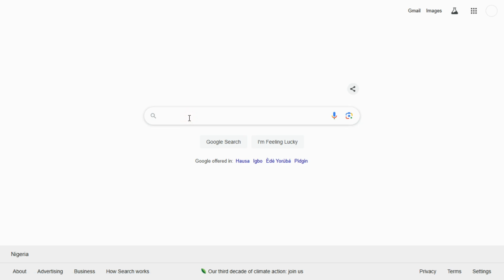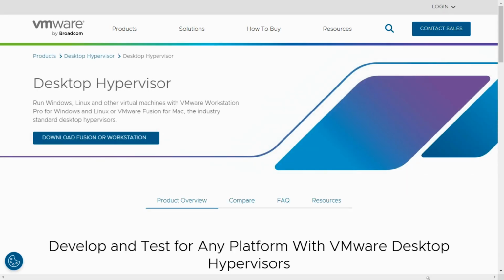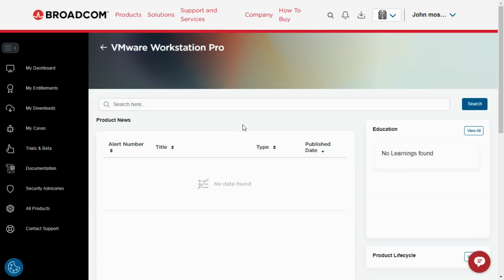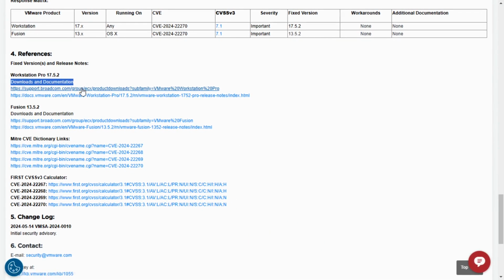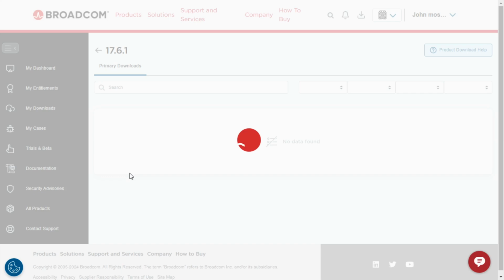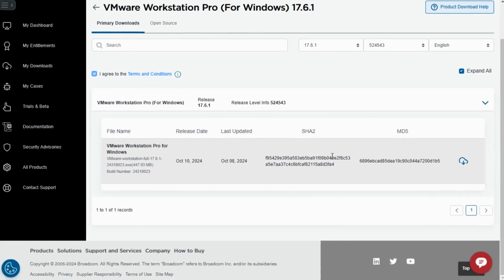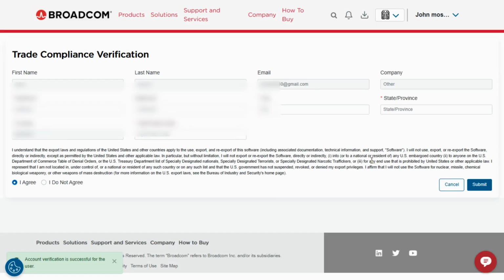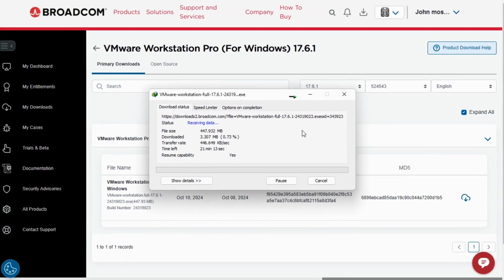How To Download VMware Workstation Pro For Free - Legally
Are you a cybersecurity professional looking to get VMware Workstation Pro for free? In this tutorial, I’ll walk you through the entire process of legally downloading VMware Workstation Pro, an essential tool for virtualization and cybersecurity projects. Whether you’re setting up a virtual lab or testing security tools, this step-by-step guide ensures you’ll have everything you need to get started.

By the end of this video, you’ll know exactly how to download and set up VMware Workstation Pro for your cybersecurity projects.